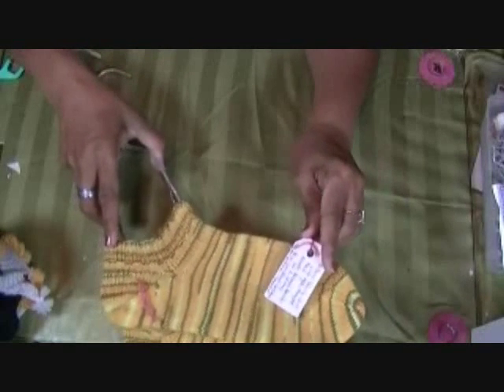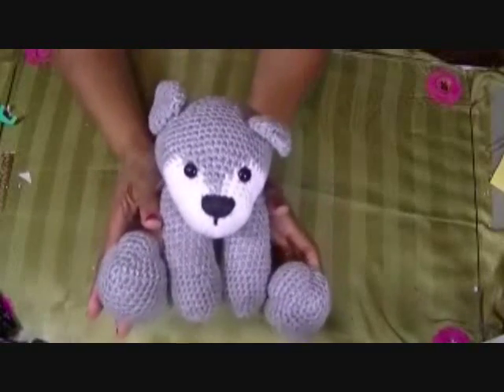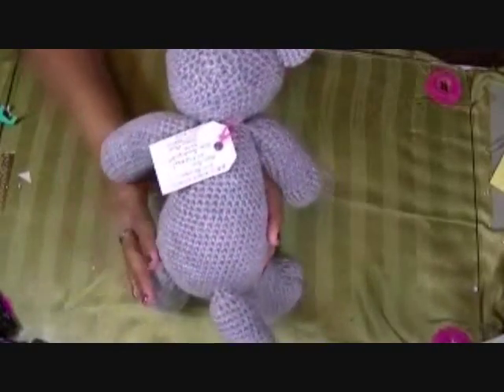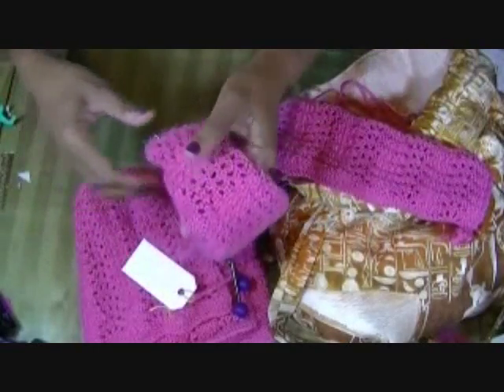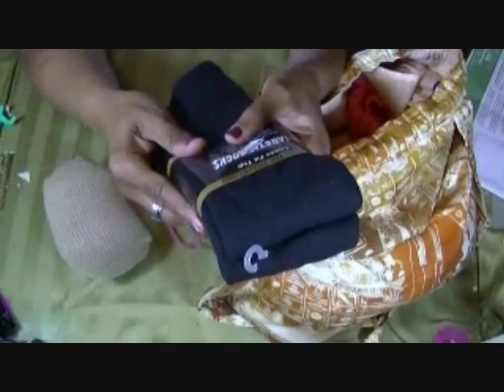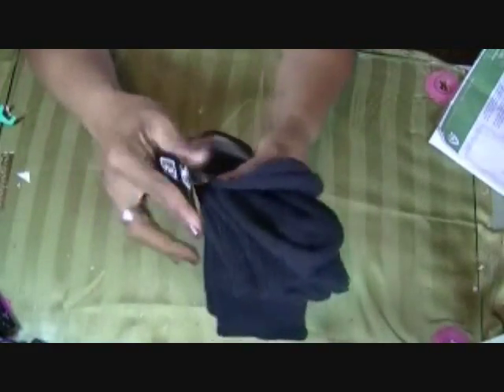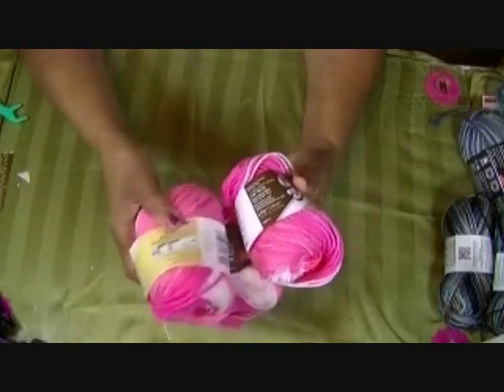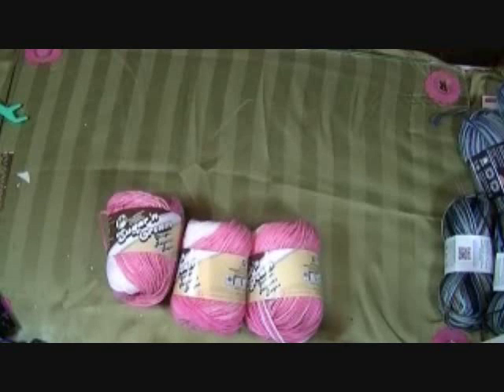My July 2014 Knitting, Crocheting and Yarn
This month I share my knitting progress in crocheting and knitting.  I also share my yarn haul, project bags and what I store in them.
Project bags and stitch markers can be purchased on my etsy shop.